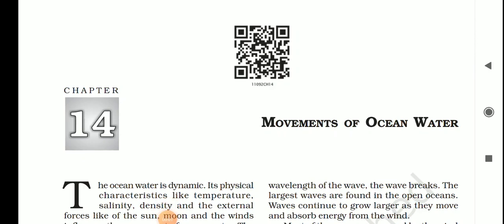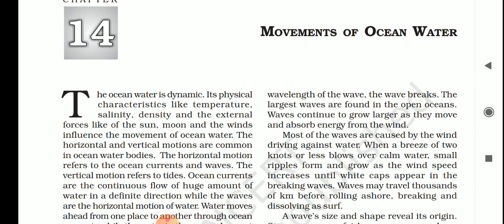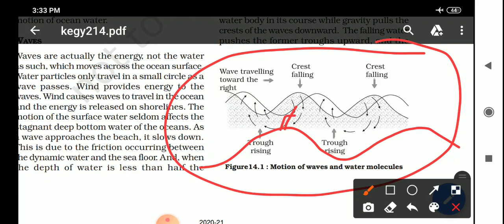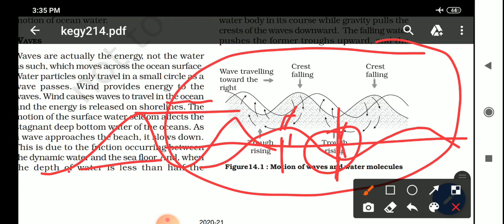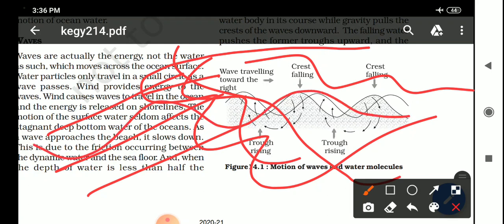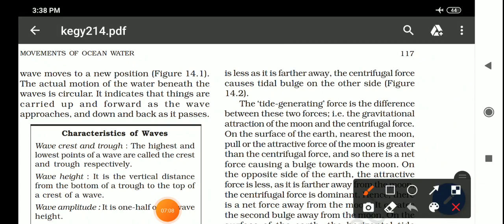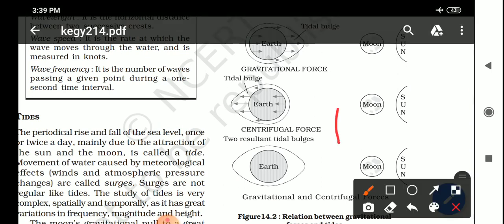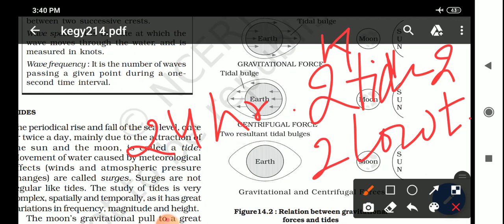Movements of the Earth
Geography (class-XI)